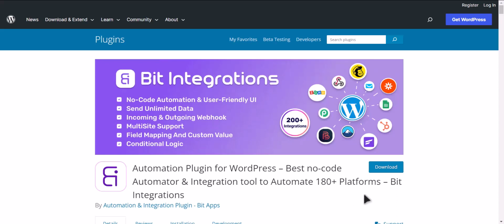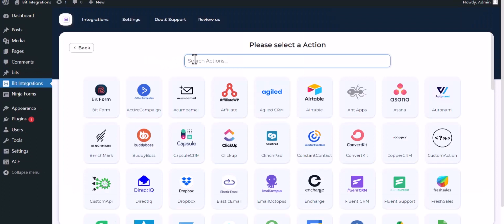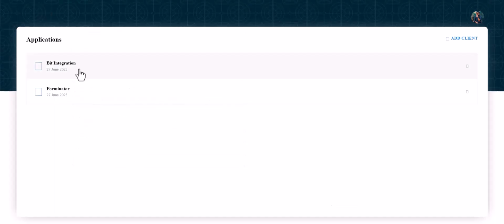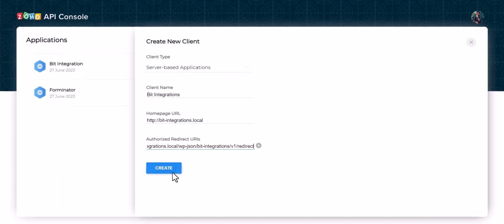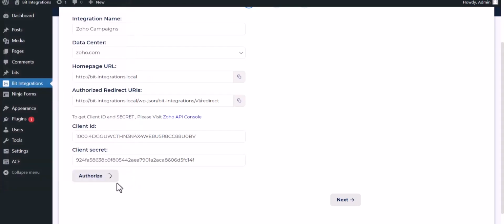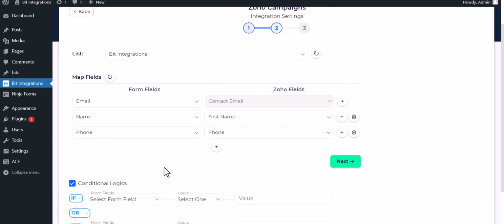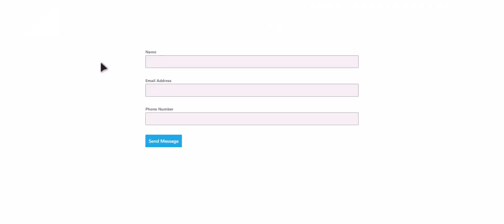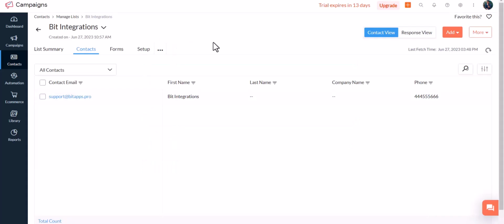Integrating Tripetto Forms with Zoho Campaigns | Step-by-Step Tutorial | Bit Integrations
🔗 Ready to elevate your email marketing strategy? Join us in our latest tutorial, where we unveil the seamless integration of Tripetto Forms with Zoho Campaigns, an innovative email marketing platform. Discover how to effortlessly connect these tools using the Bit Integrations WordPress plugin.

In this video, we walk you through the step-by-step process of integratingTripetto Forms with Zoho Campaigns. Say goodbye to manual data transfers and hello to streamlined automation for your email marketing campaigns.

Key Highlights:
✅ Comprehensive tutorial on integrating Tripetto Forms with Zoho Campaigns using the Bit Integrations WordPress plugin.
✅ Unleash the potential of your email marketing campaigns by combining Tripetto Forms and Zoho Campaigns.

Whether you're a marketer, business owner, or enthusiast, this integration empowers you to seamlessly merge Tripetto Forms with Zoho Campaigns. Watch the video now to take your email marketing to new heights!